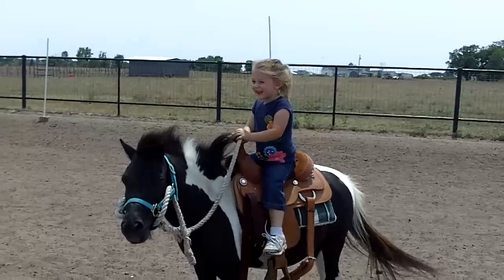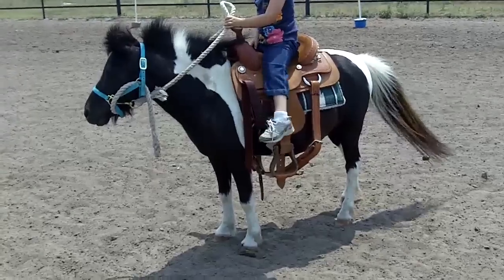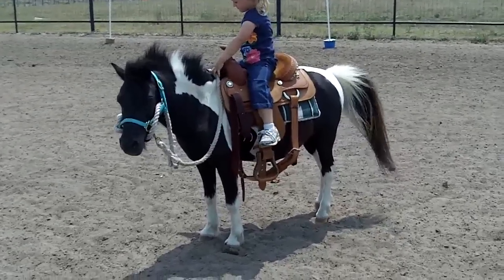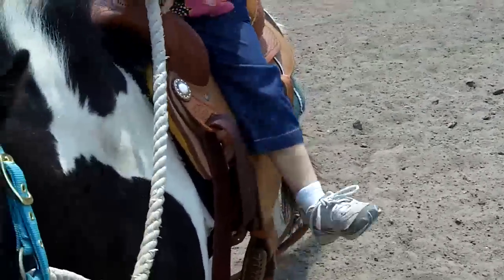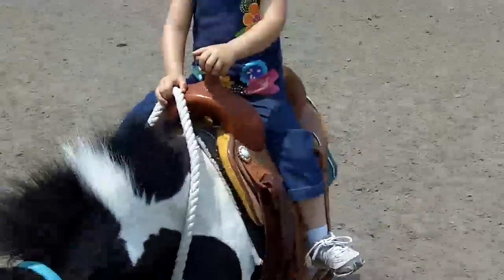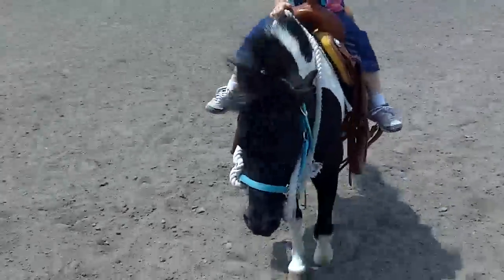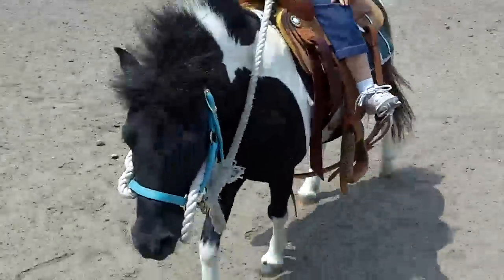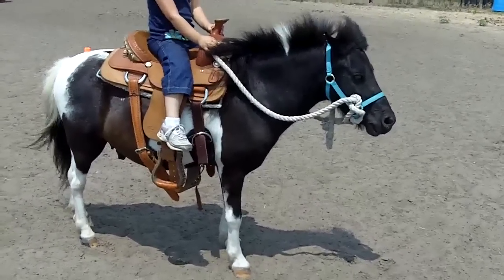RJ the Wonder Pony under saddle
Riley is showing off her pony that she wants to sell.  RJ is a leadline pony for a small child.  He wants to follow an adult.  Super gentle and calm.  He has been ridden on avg 2 times per week for the last year and a half.